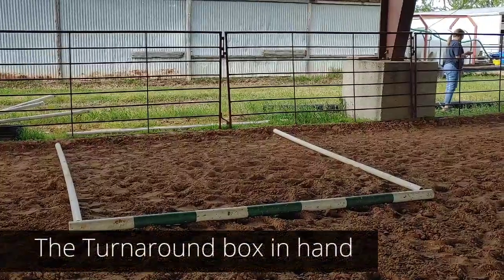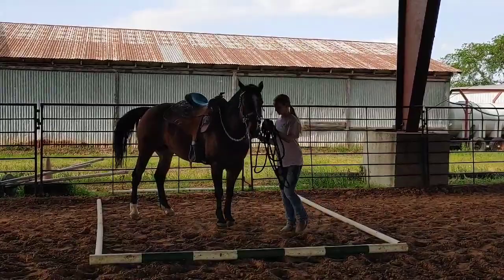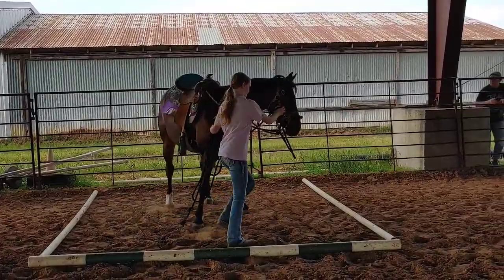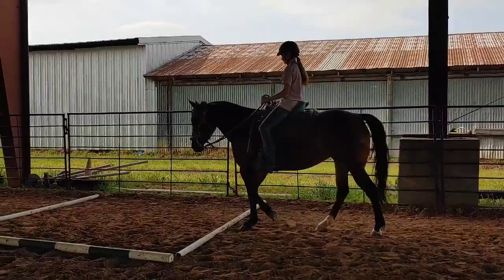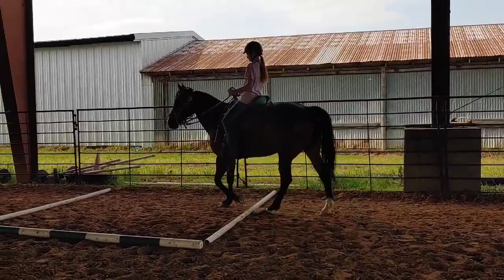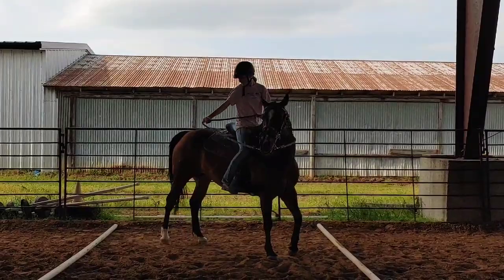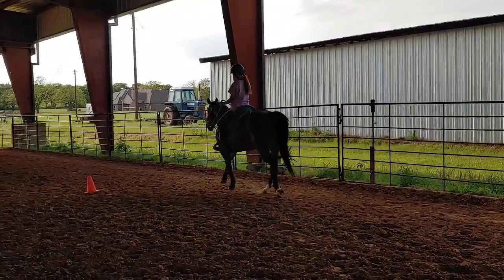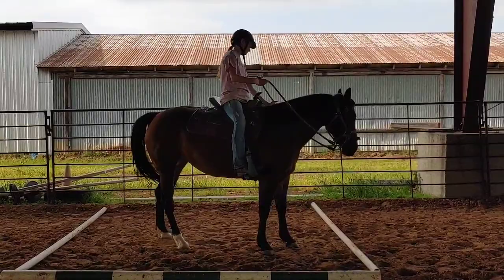The turn around box - Exercises on the ground and under saddle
the turnaround box is a great little training prop to practice moving the forehand and the hind quarters of your horse and controlling your horses turns. I like to use three poles against the fence and there are several different exercises you can do with the turnaround box. first we show an exercise you can do on the ground. And then we go to exercises in the saddle. try the turnaround box and add it to your routine for a good challenge and to prep yourself for upcoming Trail courses